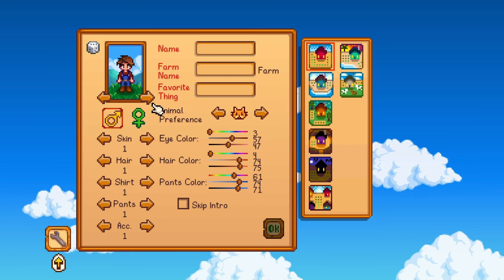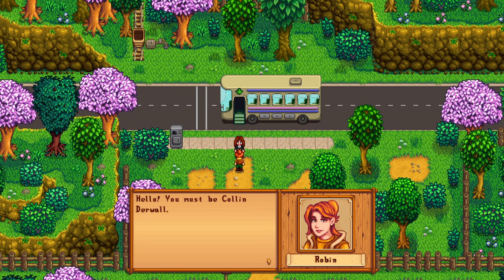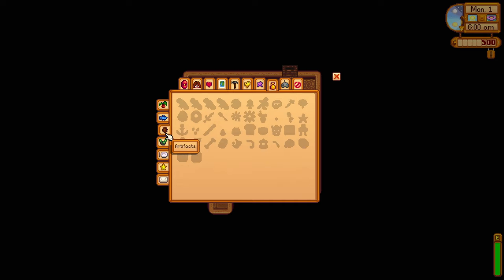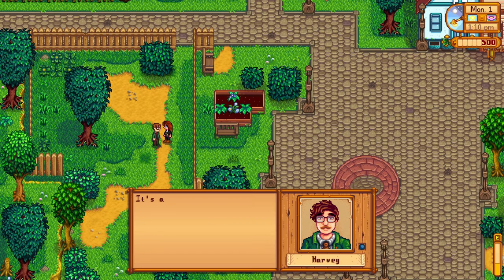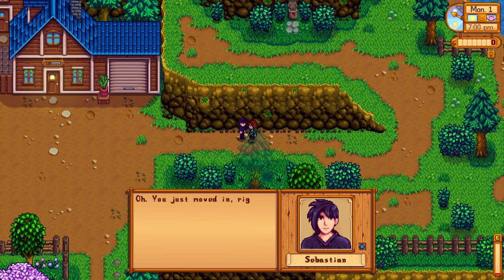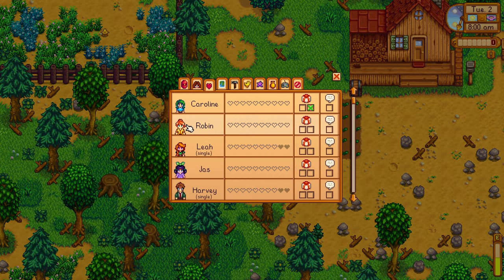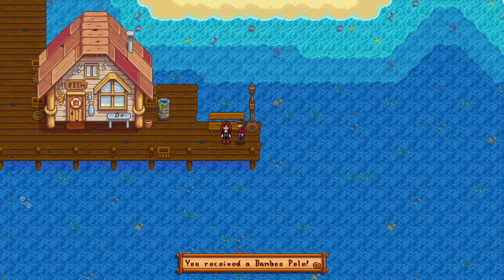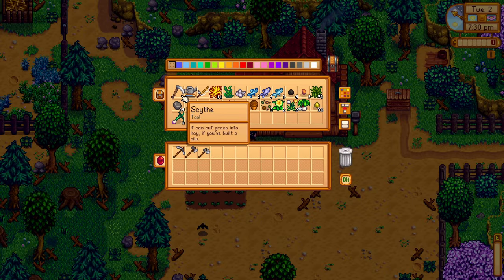Stardew Valley 1.6 ⏐ Ep. 1 ⏐ We Are SO Back!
After realizing that Joja will spend more money on bulletproof glass and not a bottle of cleaner, our protagonist Collin Derwall, takes his grandfather's 20$ note and buys a farm. It's a good thing that we have an abundant amount of blue grass.

Today we make our triumphant return to the lush and verdant Stardew Valley! After quite the wait the 1.6 Update has been released for Stardew Valley and with it so much new content. That means that we are ready and raring to have yet another fantastic adventure filled with strange blue grass, some new buddies, and so many more as of yet unknown journeys. Let’s watch how the life of Collin Derwall unfolds in the valley..

If you enjoy the series consider dropping a like or a sub or any of the many varied ways of supporting me and the channel. Any amount of support you give means the world to me so thank you for any amount of it you decide to give. Enjoy!